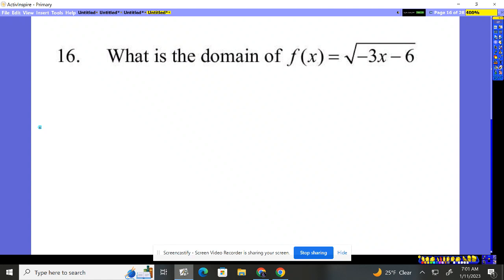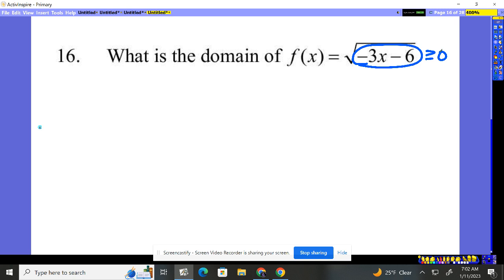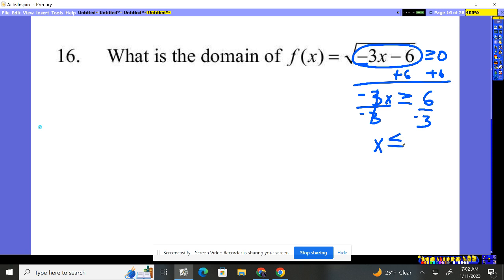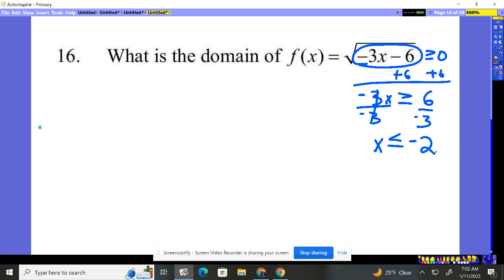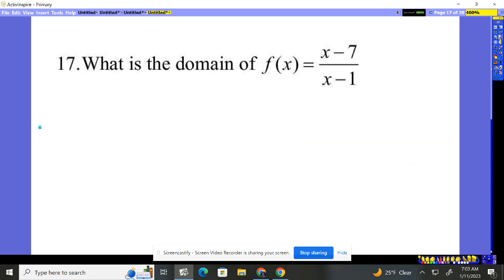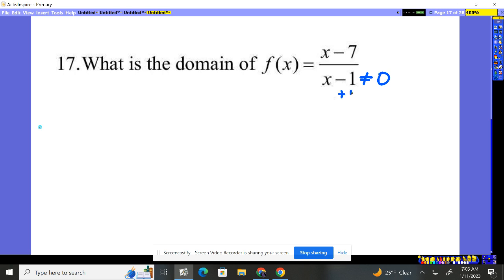Trig Review Quiz 1 Lookalike (Chapters 1-5) #16-17